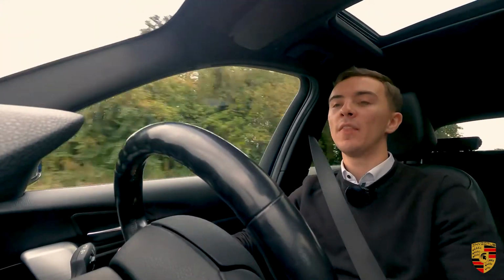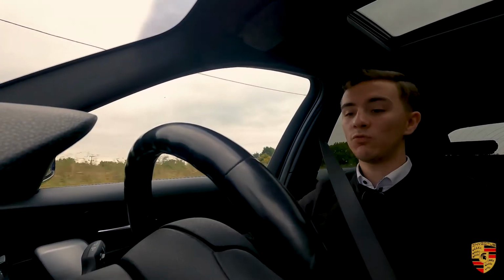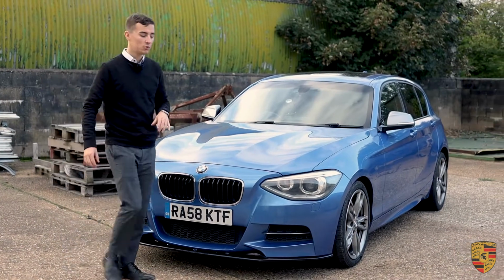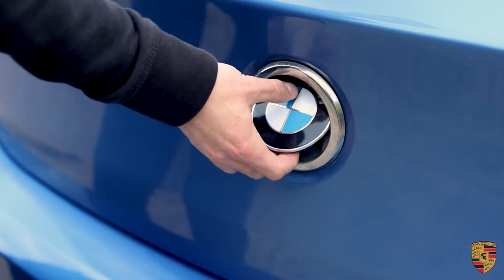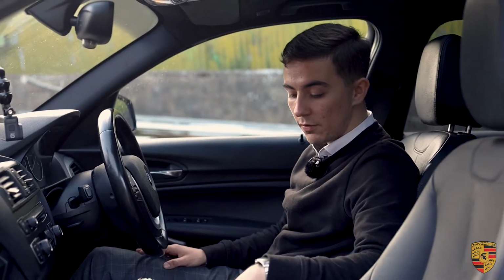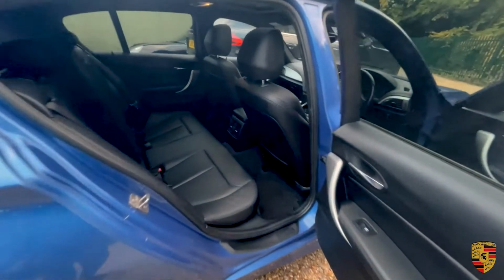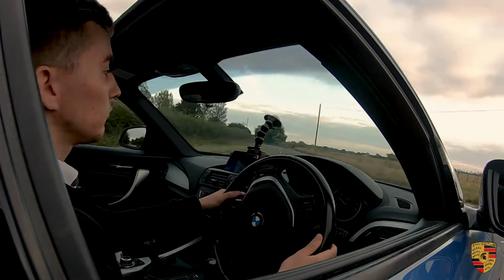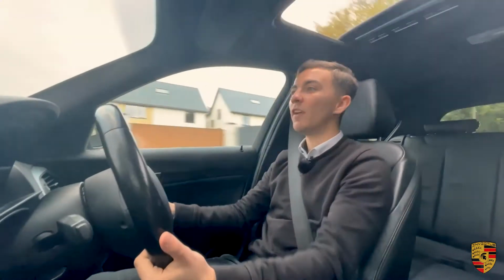2012 BMW M135i Review & Test Drive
Harrison Layzell of Invictus Motors is reviewing his favourite brand (BMW). He talks about the BMW 1 Series pedigree.

00:00-Intro
00:30-Test Drive
02:25-Engine Rebuild
02:38-Exterior Specification
04:45-Exhaust Sound
05:03-Interior Specification
06:58-Drone Video
07:08-Service and Owners History
08:38-Subscribe